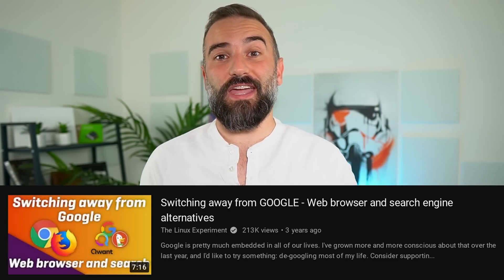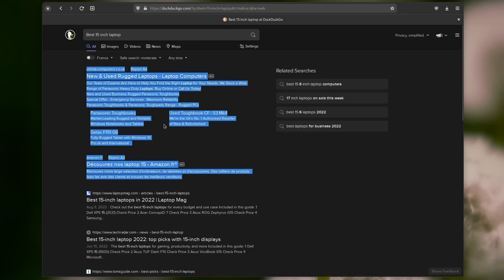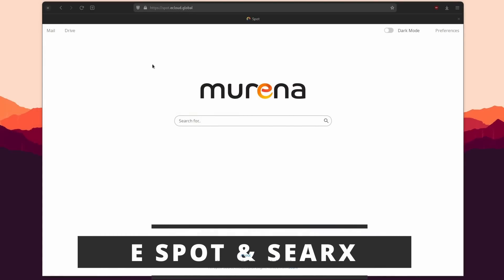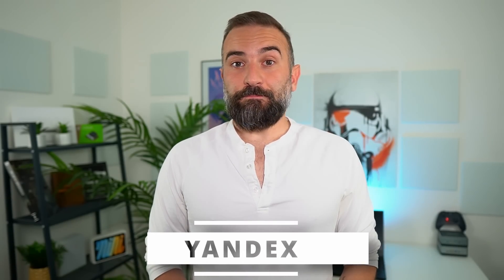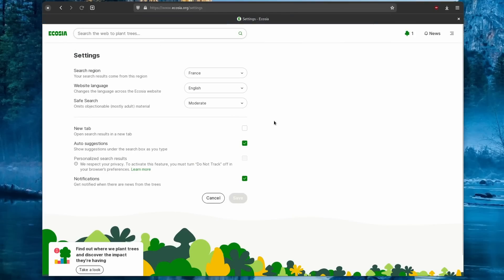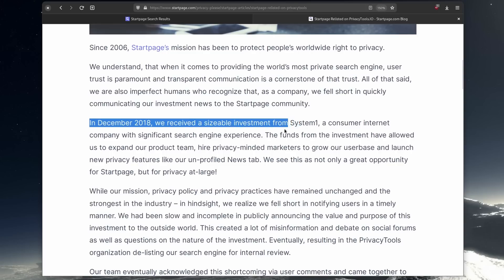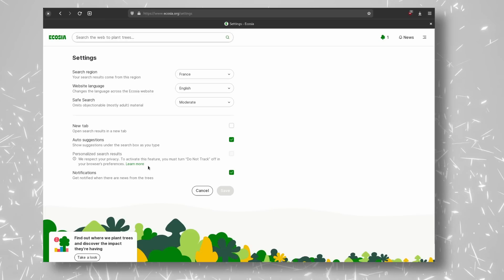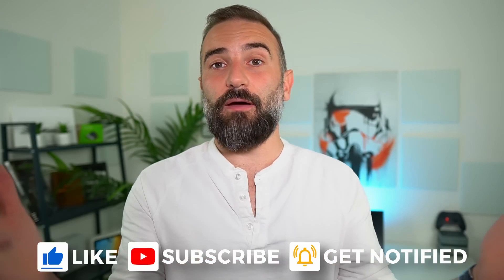BYE DUCK DUCK GO, here's my new search engine! Private Alternatives to Google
00:00 Intro
00:53 Sponsor: 100$ Free Credit for your Linux or Gaming server
01:50 Why I left Duck Duck Go
05:01 E Spot and SearX: lacking in the image department
07:09 Yandex. No. Seriously, no.
07:15 Brave Search: A good contender, but that company...
09:07 Ecosia: plant trees while you search
11:16 Startpage: excellent results, but concerns about the future
13:18 SearchEncrypt, Swisscow, Mojeek: not for me!
13:36 What did I pick?
15:06 Sponsor: Get a device that runs Linux perfectly
16:26 Support the channel